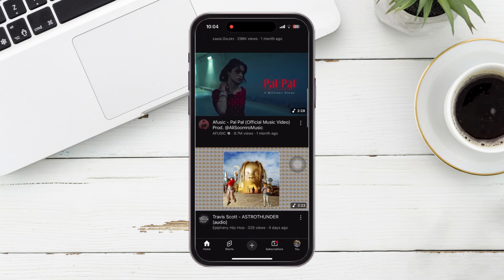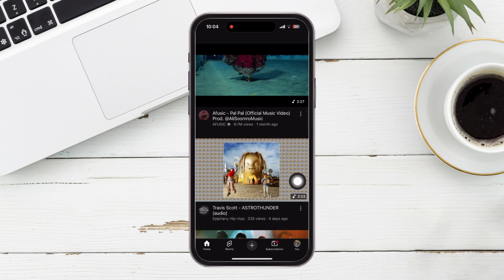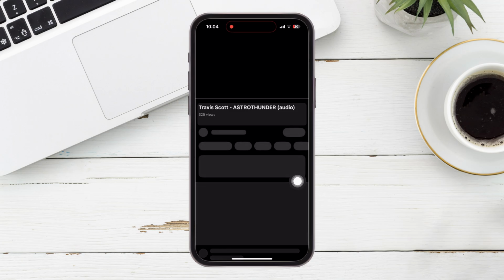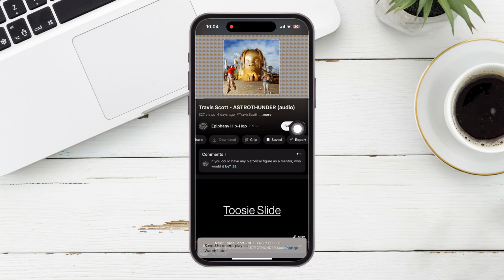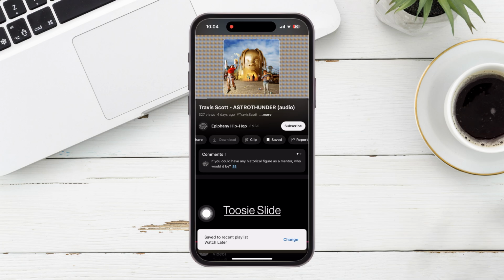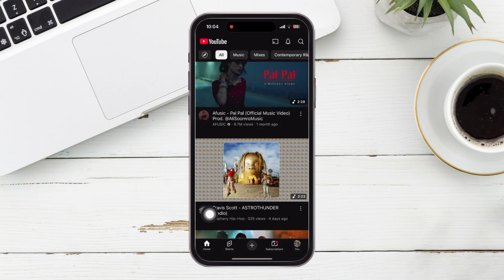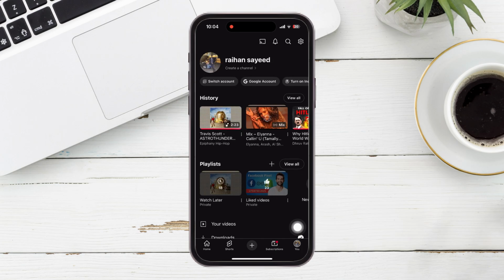How to Find Watch Later Playlist on Youtube - NEW WORKING STEP BY STEP GUIDE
Want to access your saved videos? In this quick tutorial, you'll learn how to find the Watch Later playlist on YouTube using both desktop and mobile devices. Whether you're trying to locate Watch Later on the YouTube app or browser, this step-by-step guide makes it easy. Perfect for beginners!

YouTube Watch Later not showing

Where is Watch Later on YouTube app

Access saved videos on YouTube

YouTube playlist tutorial